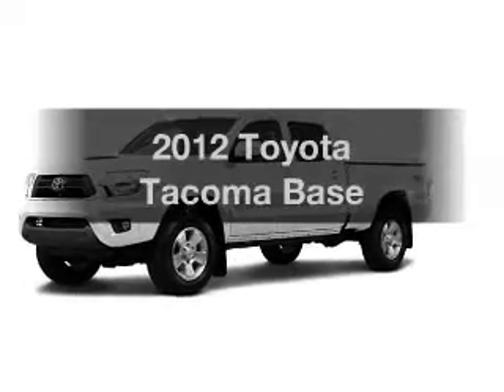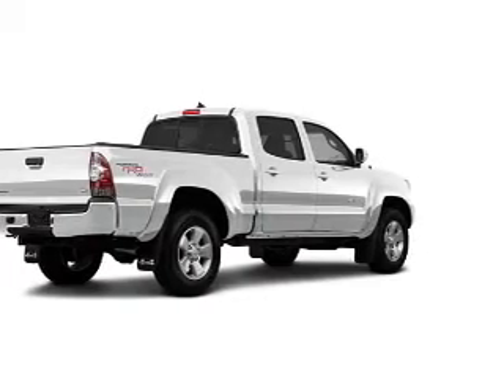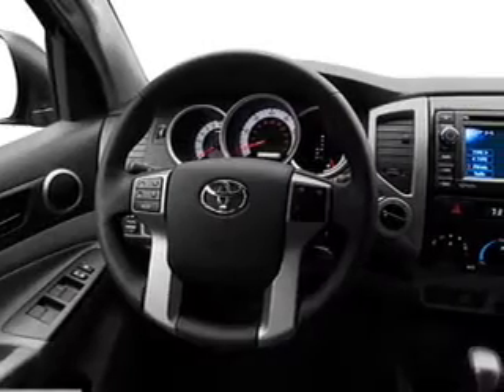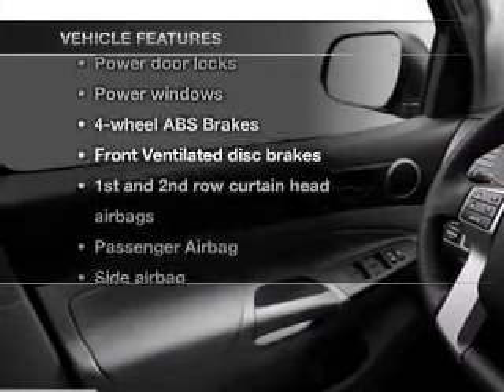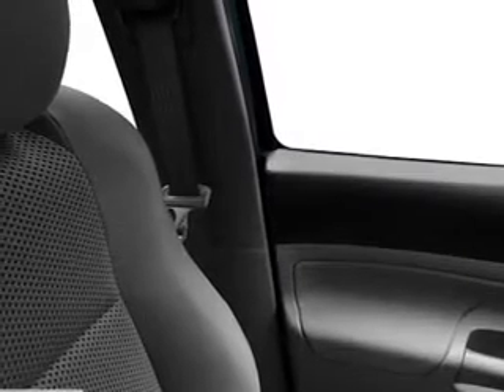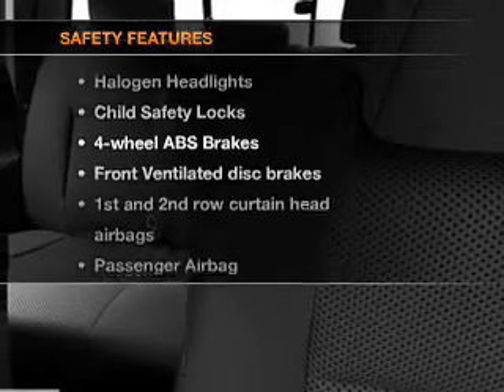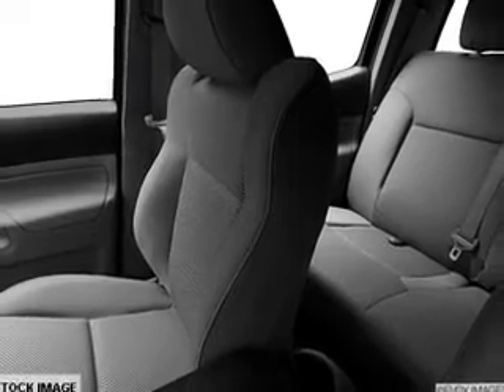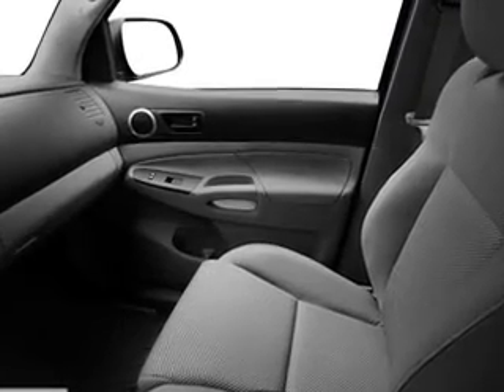2012 Toyota Tacoma - Avenel New Jersey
Year: 2012
Make: Toyota
Model: Tacoma
Trim: Base
Engine: 4.0 liter 6 cylinder 24 valve
Transmission: 6-Speed Manual
Color: Super White
Mileage: 0
Address:
90-100 Route 1 North